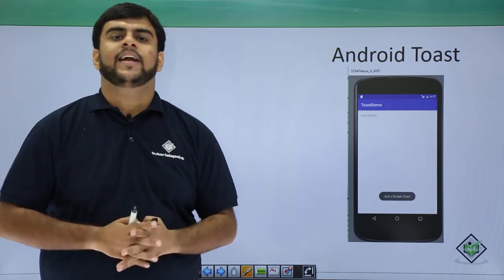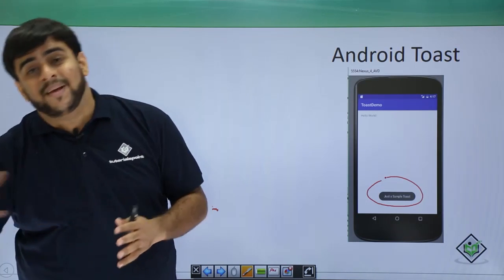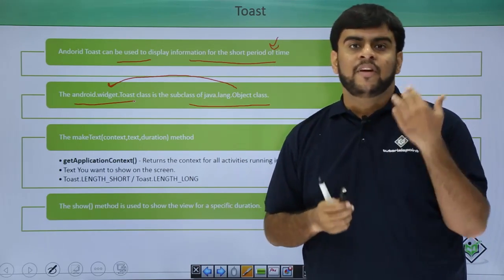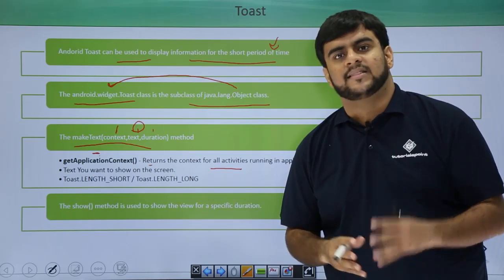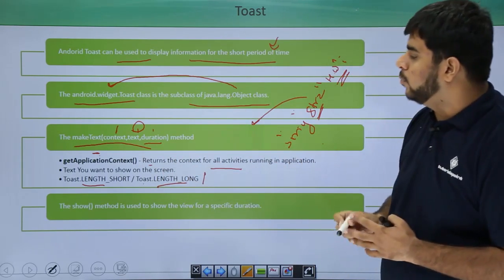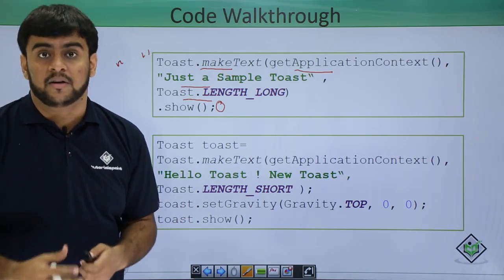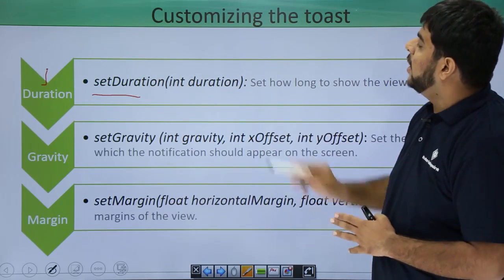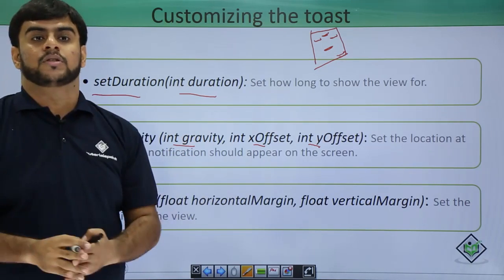Android App Development for Beginners - part 15 - Android tost